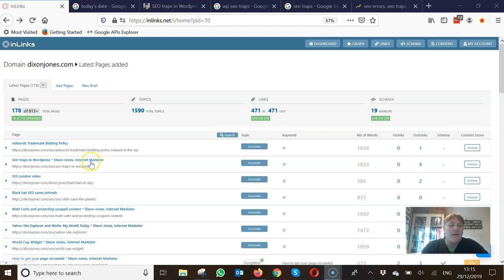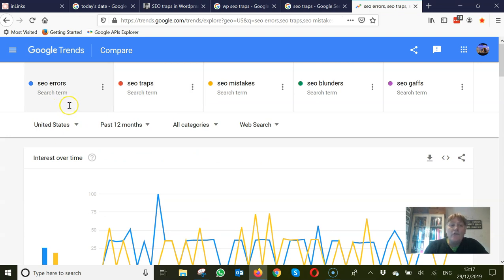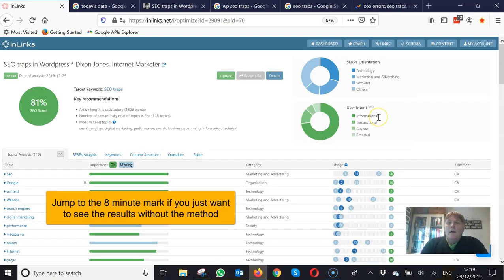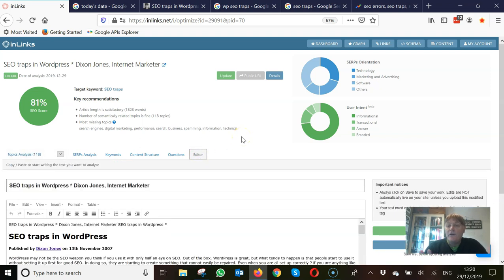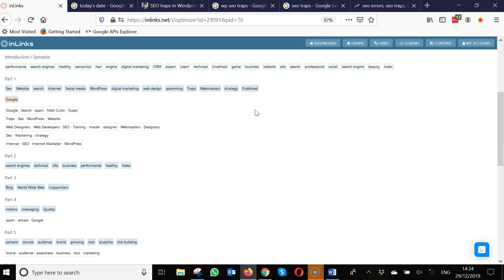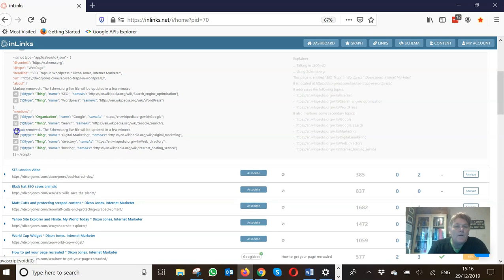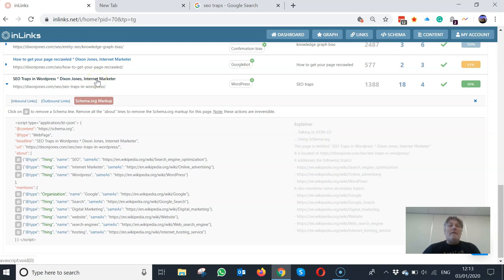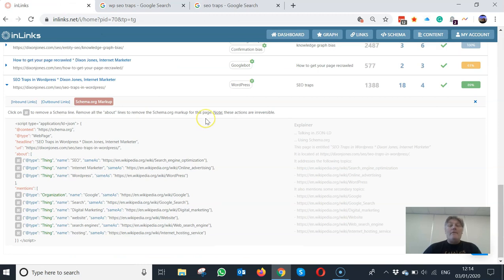Case study: Optimizing content for "WP seo traps"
We used Inlinks to analyze and help us modify content for the phrases "WP SEO traps" and "SEO Traps". The result was a significant improvement in visibility.